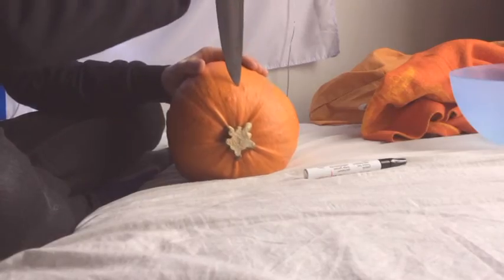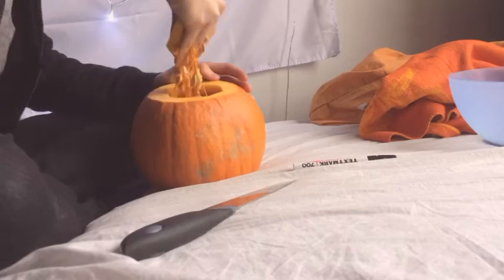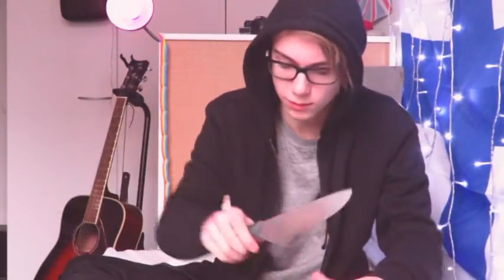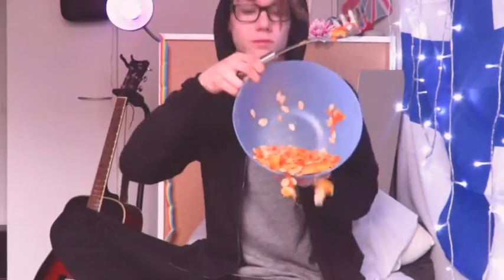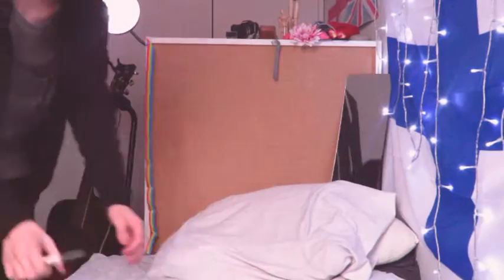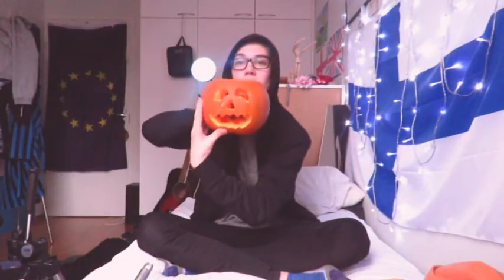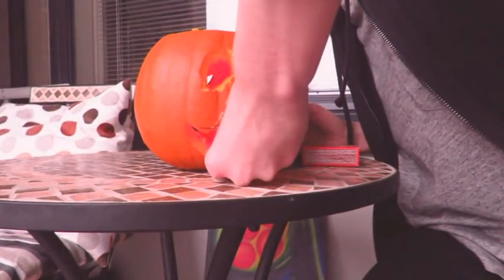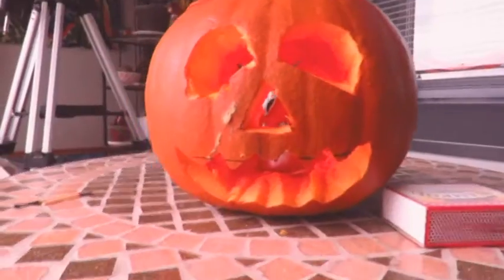HOW TO MAKE A TWO-FACED JACK O'LANTERN OH BOY | Joa Alex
In the spirit of halloween (haha, geddit? the SPIRIT of Halloween lmao), I made a Jack O'Lantern with two faces!

Transition songs - THE BEST THE BEST THE BEST THE BEST THE BEST THE BEST THE BEST THE BEST by THEBESTTHEBESTTHEBE (Original - Best Of You by Foo Fighters (Track 3))